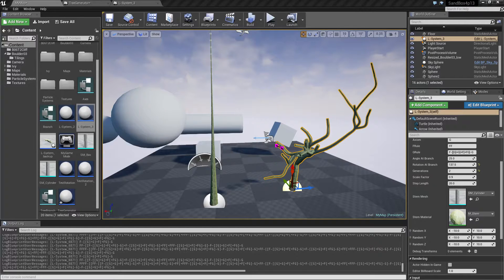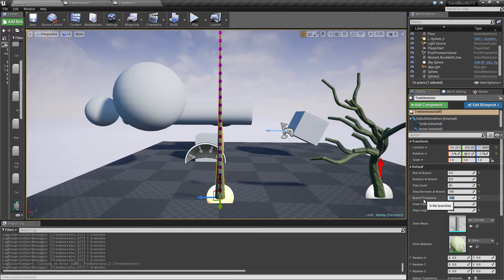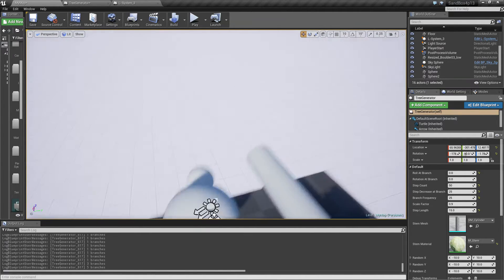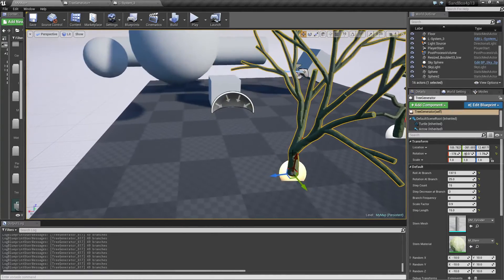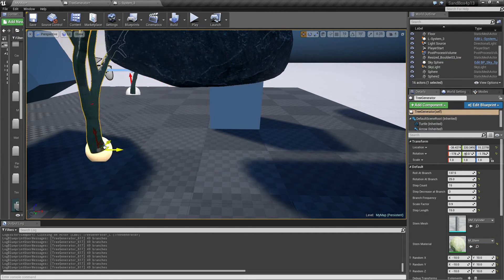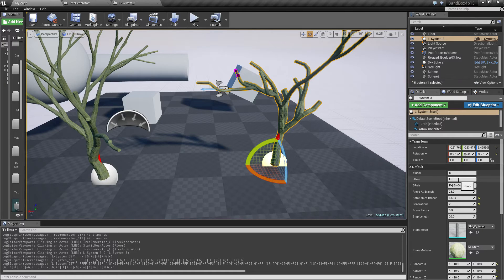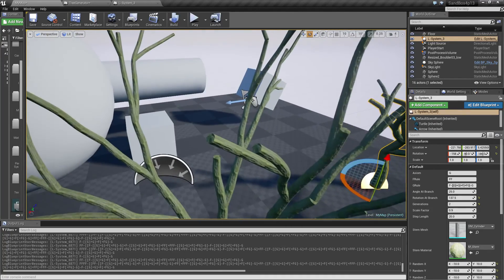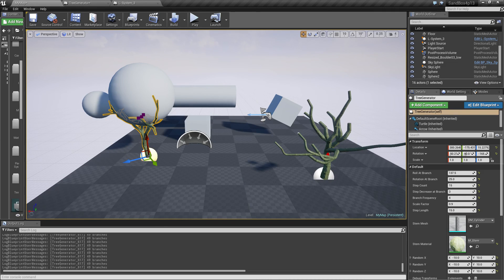Playing with recursive functions and Splinemeshes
In this video i decided to do a different implementation using recursive function calls to generate my trees. I also did some changes to the collision detection.

Let me know if you want any of this covered in a seperate set of tutorials. Just be warned, im not good with math and most of the stuff i did was by trail and error lol.